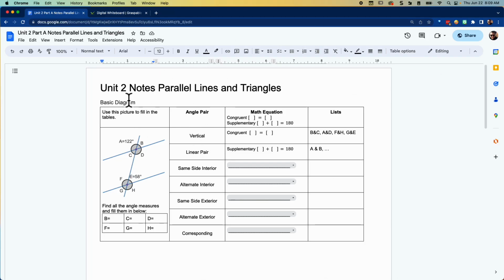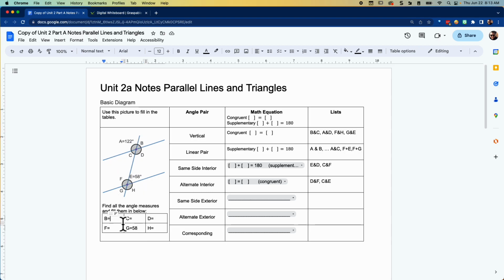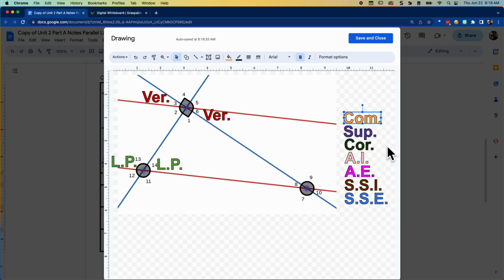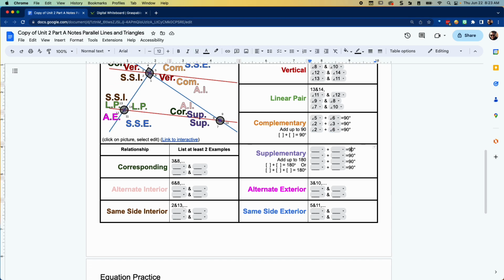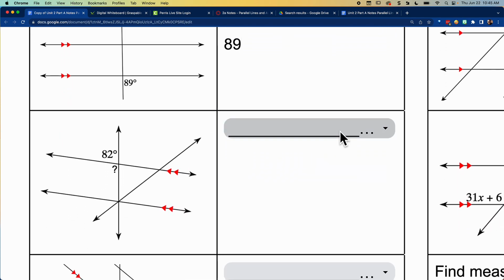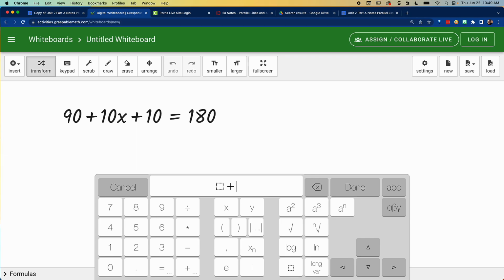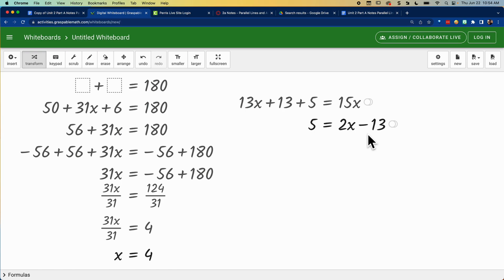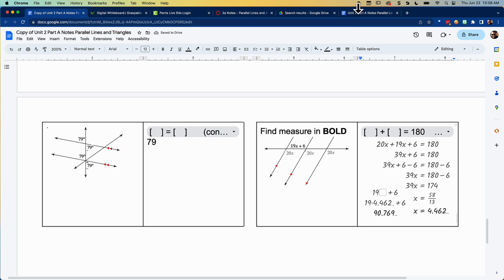Geo Summer Unit 2a Notes